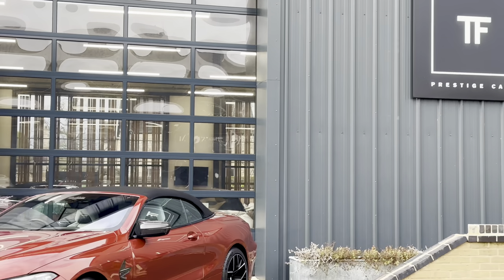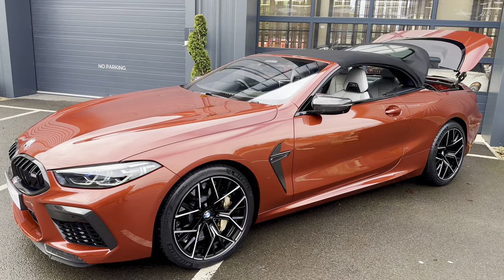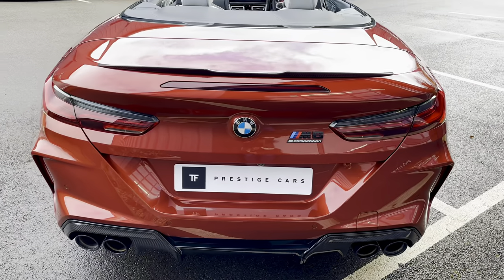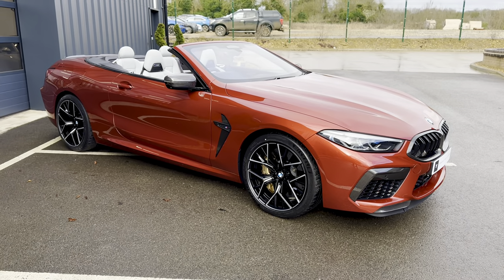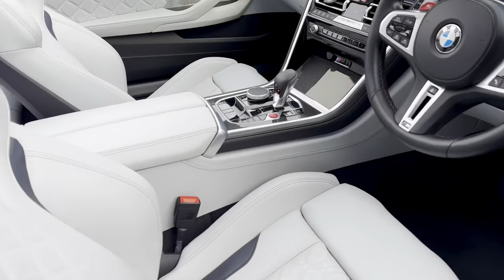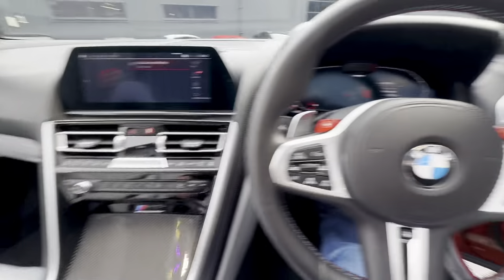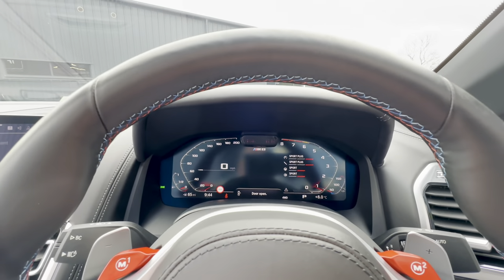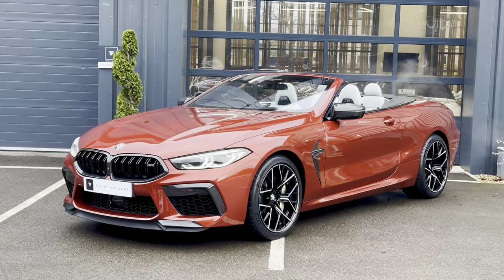THE ULTIMATE BMW M8 COMPETITION CONVERTIBLE WITH ULTIMATE PACK!!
T.F. Prestige Cars Are Proud To Offer You This Incredible Specification BMW M8 Competition Convertible.

Finished In Motegi Red Metallic With Silverstone And Black Full Merino Leather.

This Car Benefits From Being Fitted With BMW's 'Ultimate Pack' Which Consists Of: -

- M Carbon Ceramic Brakes With Gold Calipers

- M Carbon Exterior Package Consisting Of M Carbon Air Curtains, M Carbon Mirror Caps, M Carbon Rear Spoiler And M Carbon Rear Diffuser.

- M Carbon Engine Cover

- M Driver's Pack Giving Increased Top Speed To 190 Mph

- Bowers & Wilkins Diamond Surround Sound Audio System

- Laserlights

- BMW Individual Lights Shadowline

- TV Receiver

- Driving Assistant Professional

- Heat Comfort System

Additional Options Include: -

- M Carbon Front Grille

- 20" Bi-Colour Star-Spoke Style 811 M Light Alloy Wheels

- Paint Protection Film Applied To Front Bumper, Front Carbon Grille And Side Sills

- Full BMW Service History

- Absolutely Stunning

- 19,100 Miles

- £67,950

T.F. Prestige Cars is an independent dealership in Ketton near Stamford (PE9 3FL). It is owned and run by Tim Freimuth, who has over 24 years of experience sourcing and supplying the finest Prestige and Luxury cars.

He prides himself on delivering a truly personal and professional experience with unrivalled knowledge, passion and commitment to providing the best cars.

Tim personally selects all the cars, which, of course, must exceed his exacting standards in terms of quality to ensure we can offer the kind of experience his clients have come to expect and enjoy. Naturally, all his cars are prepared to the highest standard and presented at their best.

T.F. Prestige Cars Ltd
Units 4 and 5  Forest Industrial Park
Pit Lane
Ketton
Stamford
PE9 3FL